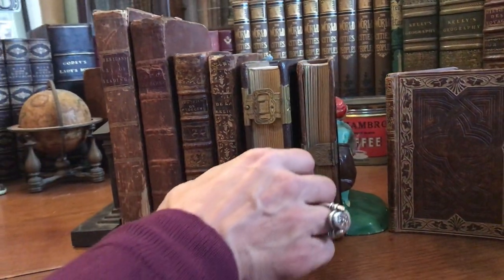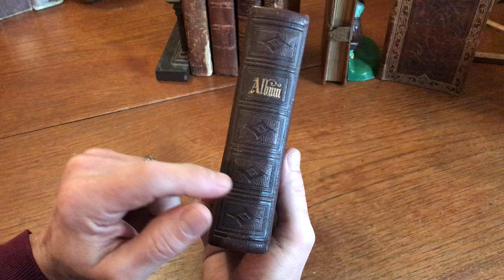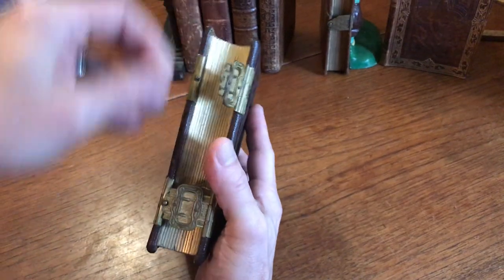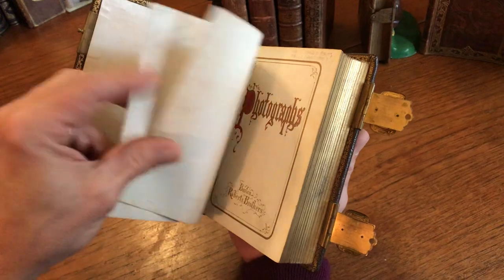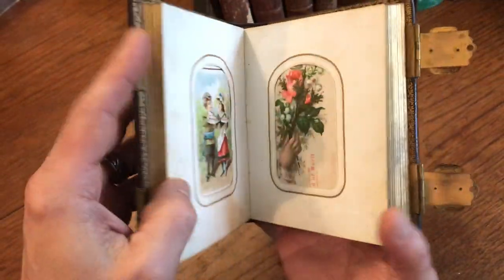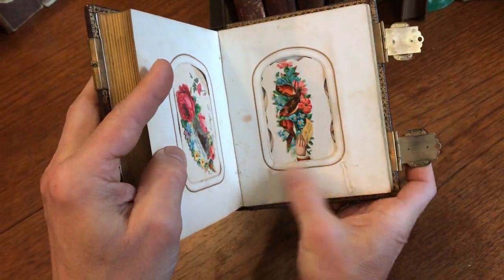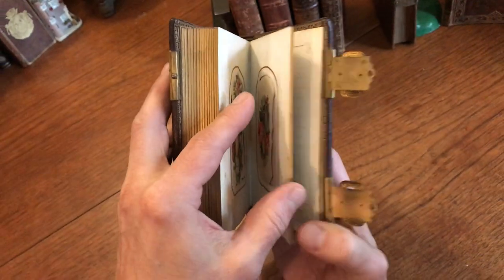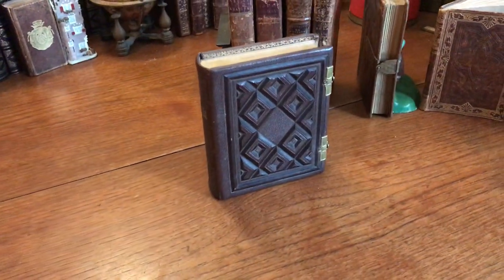Photographic album c. 1860-80 leather book brass buckle clasps lozenge patterns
Lovely mid to late 19th century leather book binding photo album. All photo pages currently filled with late 1800's color lithographed trade cards and rewards of merit, easily replaced if desired.

Scarce thus, very nice condition.

Photographs. c.1860-80, Boston, Roberts Brothers. Leather blank photograph album.

Decorative diamond lozenge patterned covers in raised relief, beautiful brass buckle clasps, gilt inner dentelles with silk moire endpapers, all edges gilt, gold ink title page.

Short video captures condition much better than words. Please watch prior to purchase to ensure a clear understanding of the item.